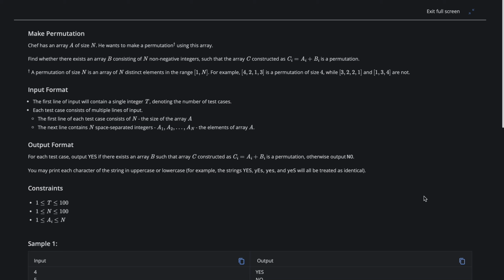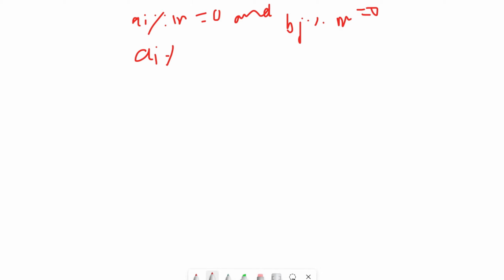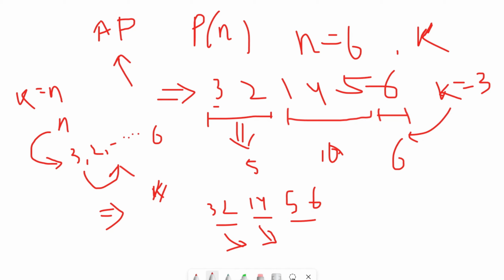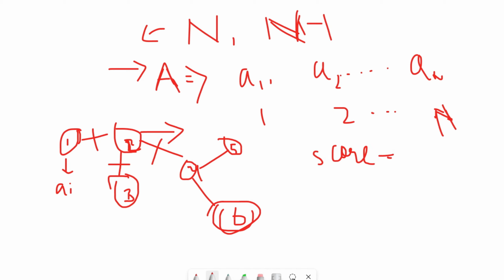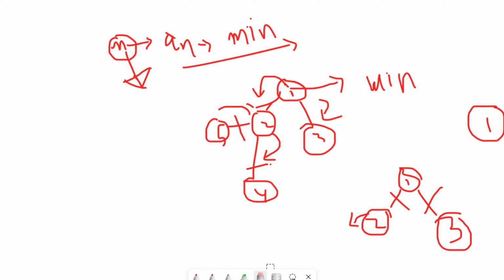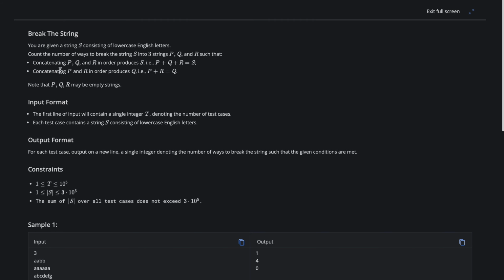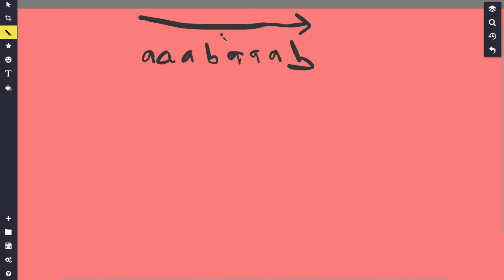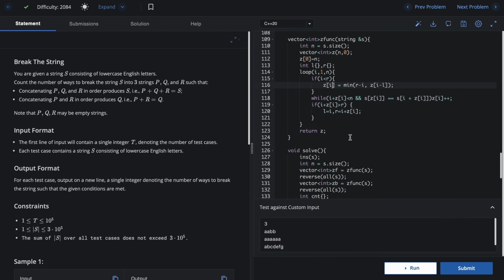CodeChef Starters 140 (Div2) A-E Explanation with Code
Do suggest improvements , changes and additions ,we'll try our best to do whatever is feasible.

Timestamps:
00:00:00 Problem A
00:05:30 Problem B
00:16:35 Problem C
00:27:22 Problem D
00:48:58 Problem E